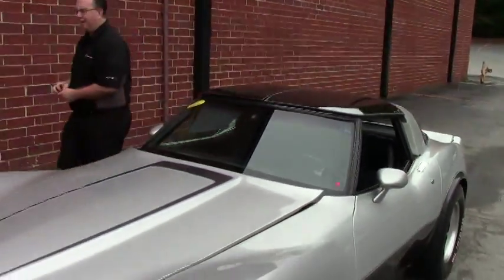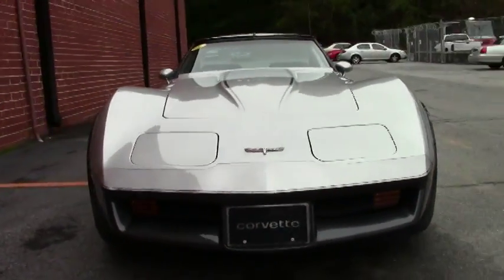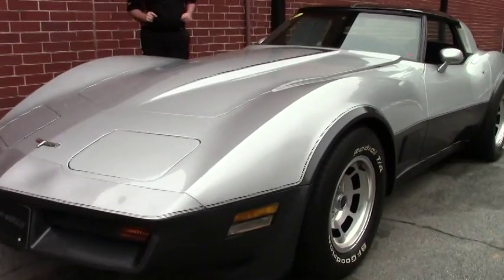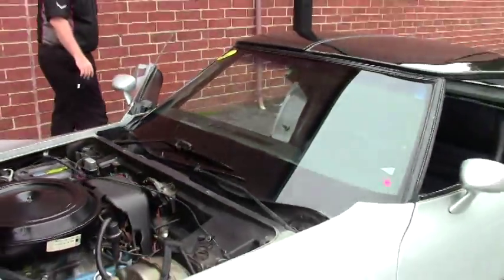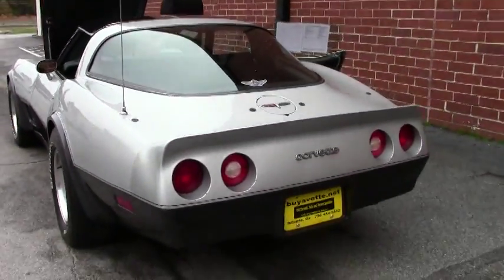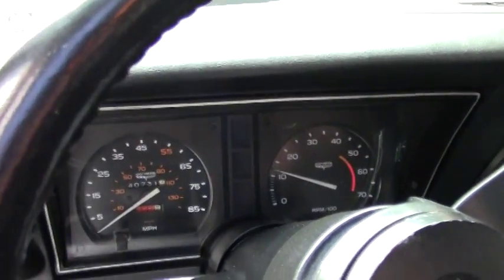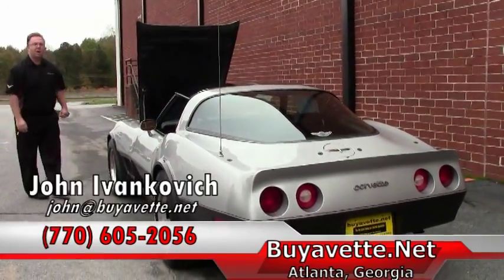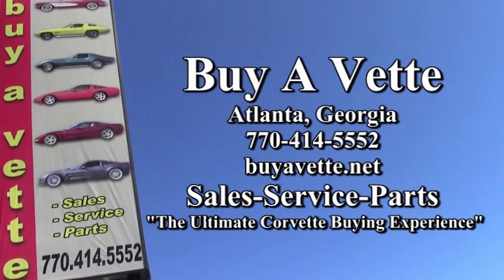1980 Corvette 4 Speed 40K Miles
1980 Corvette 4 Speed 40K Miles For Sale

Silver/Charcoal exterior (trim tag shows code 'SPEC'), code correct Black leather interior, glass t-tops.

Numbers matching 190hp 350ci engine, numbers matching 4 speed manual transmission, posi rear-end.

Originally assembled on May 5, 1980, this 1980 Corvette is one of just 5,726 built with a factory 4 speed manual transmission, and appears to be a very rare non-factory paint car as well, according to the car's trim tag! It gets better though, as this car shows just 40,519 miles, documented as original by a 2014 Georgia title! Still not good enough? How about the fact that this car is one of just 3,755 '80s built with the RARE Roof Panel Carrier, which is complete! This car's base/clear paint looks to be newer, and is vg, with a great shine and 1981-82 style stripes to go along with its '82 Silver/Charcoal two tone paint scheme. Taillights are vg, and weatherstripping appears to be original, and is still soft in areas. Exterior door handles are vg, as are the slotted aluminum wheels and corresponding center caps. BF Goodrich Radial T/A raised white letter tires show an average of 6/32nds tread depth remaining in the rear, and an average of 4/32nds remaining in the rear. The interior of this 1980 Corvette appears to be very much if not all original, with vg seats, dash pad, door panels, center console, and rear storage bins. Gauges are vg-exc, and the steering wheel is in good condition. Correct AM/FM/8 track stereo is in place. The numbers matching engine in this 1980 Corvette 4 speed shows original casting date April 3, 1980, and final assembly date April 24, 1980. Correct air cleaner, carburetor, intake manifold, ignition shielding, valve covers, air pump, and a/c compressor are all in place, and the frame is solid and rust-free. This car has been fully serviced, and all instrument gauges, lights, turn signals, brakes, engine, transmission and rear-end are all in good operating condition. '80 4 speeds don't come around this often, and are rarely seen with low documented original miles -- call us before someone else takes this one home! 40K Miles.